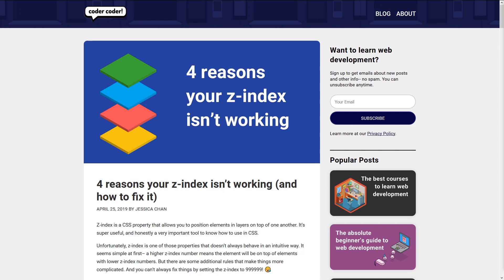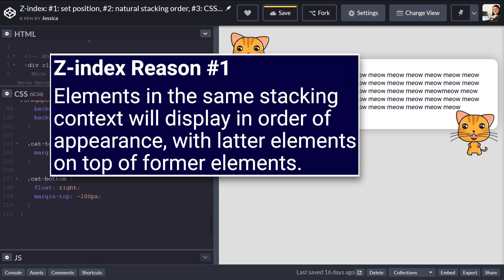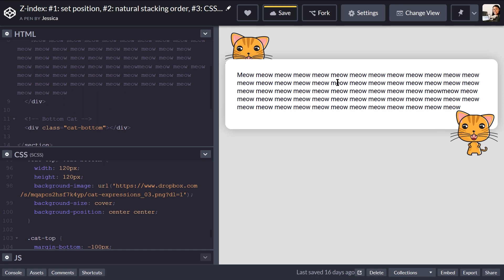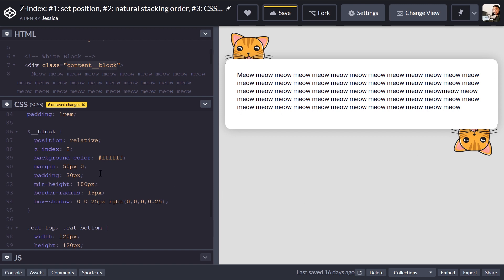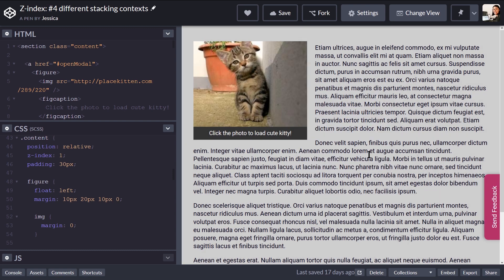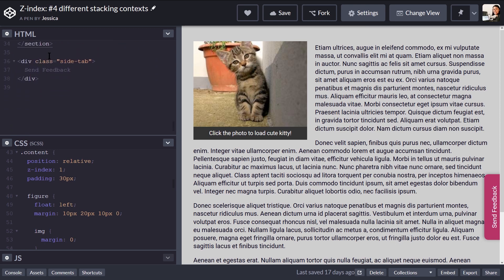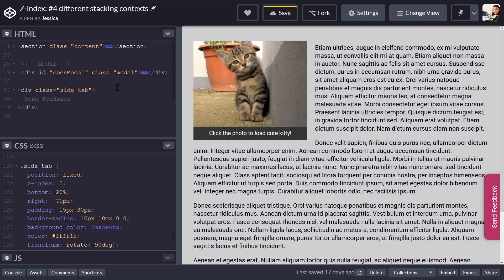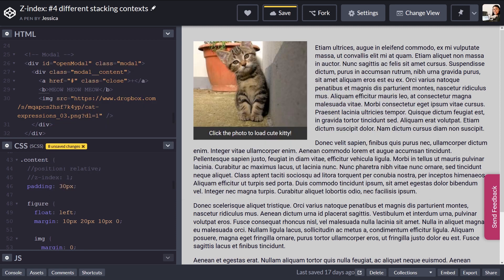CSS: 4 Reasons Your Z-Index Isn't Working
Z-index is one of those CSS properties that causes a ton of frustration due to some strange rules. This tutorial explains how z-index works and how you can avoid four of the most common pitfalls when using it.

0:00 - Intro
1:19 -- Reason #1: Elements in the same stacking context will display in order of appearance, with latter elements on top of former elements
4:14 -- Reason #2: The element doesn’t have its position set
6:04 -- Reason #3: Setting some CSS properties like opacity or transform will put the element in a new stacking context
7:24 -- Reason #4: The element is in a lower stacking context due to its parent’s z-index level